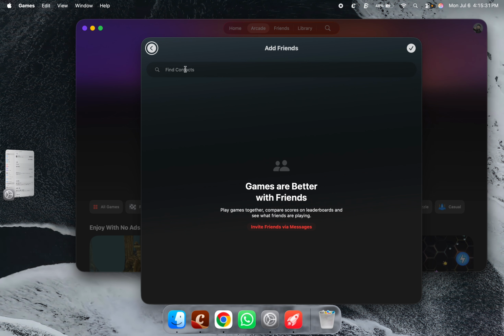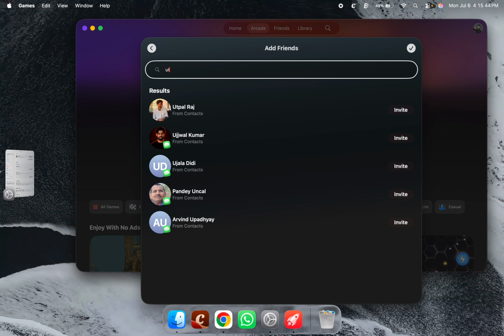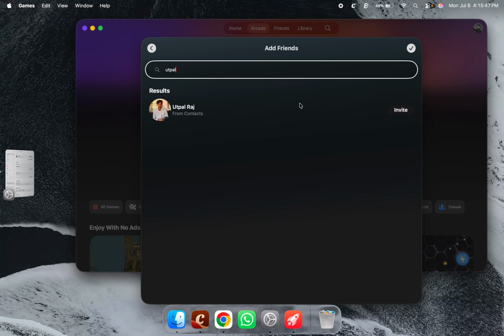How to Add Friends in Game Center on Mac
Want to add friends in Game Center on your Mac? In this video, you'll learn how to send friend requests and connect with other players using Game Center on macOS. Whether you're looking to play multiplayer games, compete on leaderboards, or build your Game Center friends list, this step-by-step tutorial will show you exactly how to add friends in Game Center on your Mac quickly and easily.

How to send a Game Center friend request on Mac
How to invite friends in Game Center on Mac
How to view Game Center friends on Mac
How to remove friends from Game Center on Mac
How to accept Game Center friend requests on Mac
How to manage Game Center friends on Mac
How to open Game Center settings on Mac
How to sign in to Game Center on Mac
How to fix Game Center friends not showing on Mac
How to use Game Center on Mac